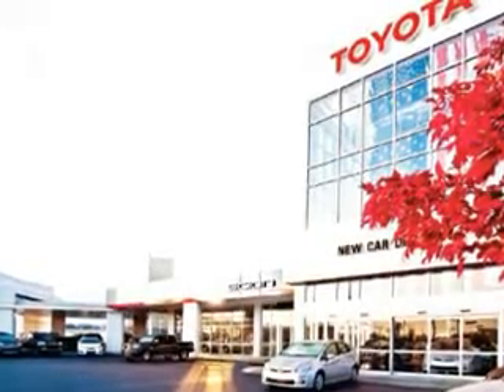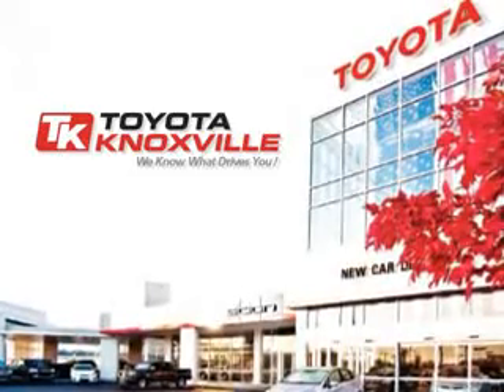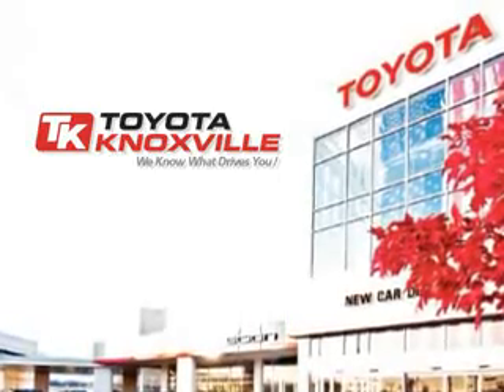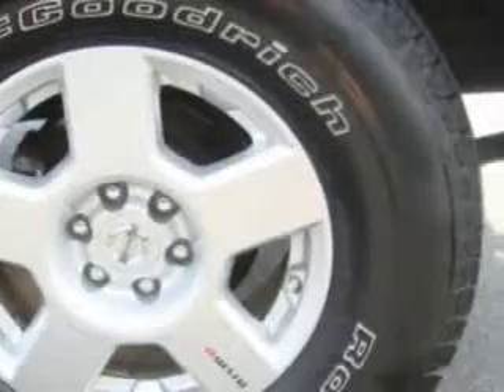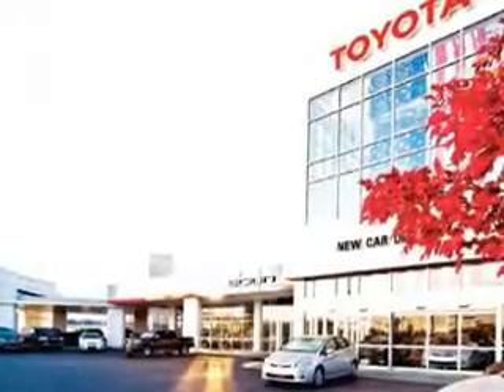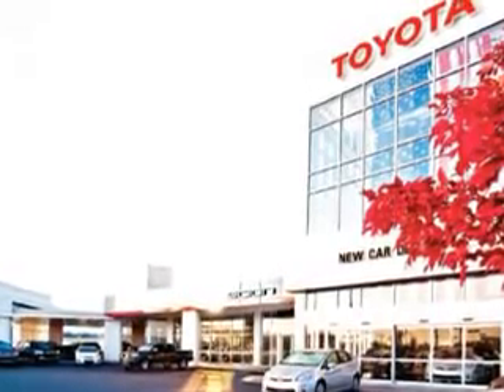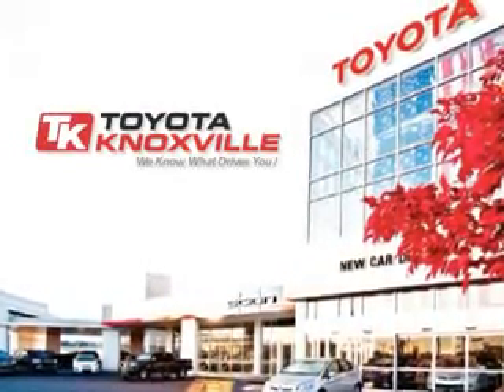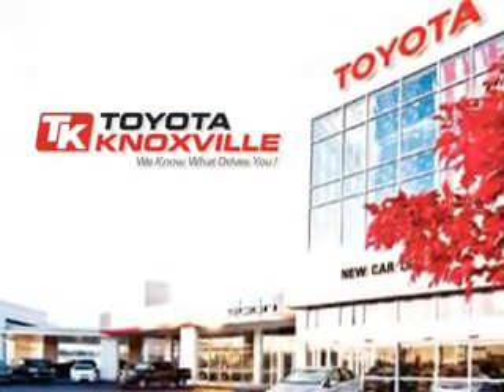Nissan Xterra, Toyota Knoxville- Knoxville, TN 37922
Nissan Xterra, Toyota Knoxville you will love this BLACK 2010 Nissan Xterra, equipped with a 6 Cyl. engine and a manual transmission with 29,205 miles. enjoy this great SUV with features like Tire Pressure Monitoring System, on steering wheel audio and cruise controls, mudguards, privacy glass, skid plates, tow hooks, and much more. Enjoy the drive and have peace of mind in this 2010 Nissan Xterra. see us at Toyota Knoxville today!

miles- 29,205

vin- 5N1AN0NW2AC519159

Toyota Knoxville

10415 Parkside Dr